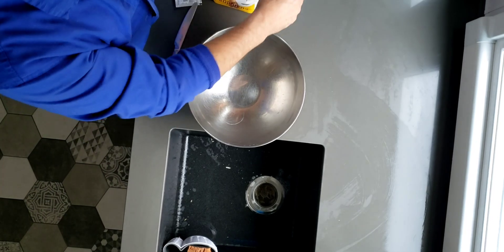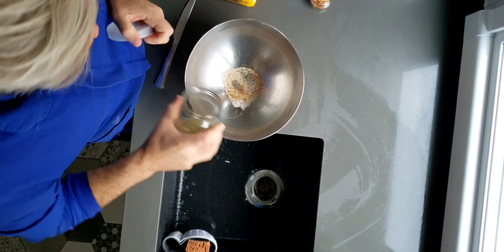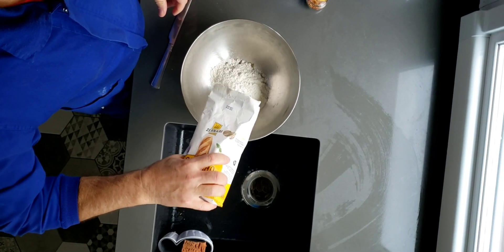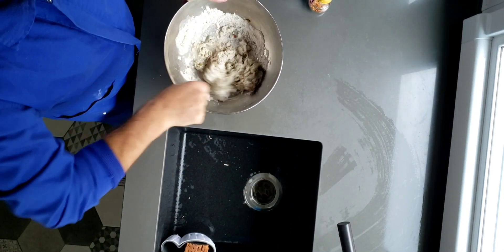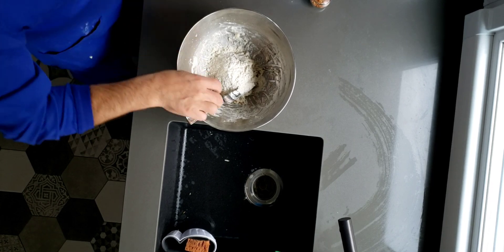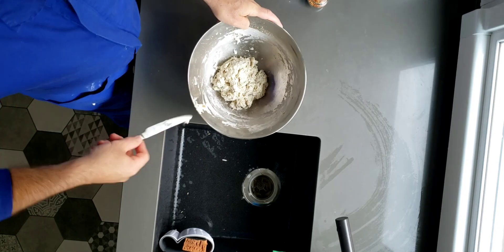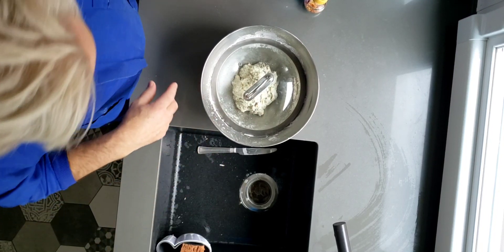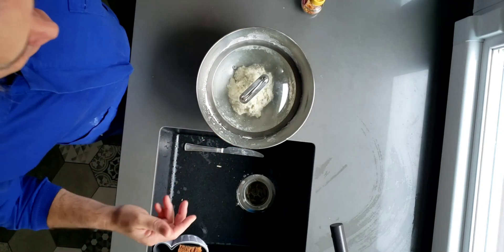bread dough is easy to make